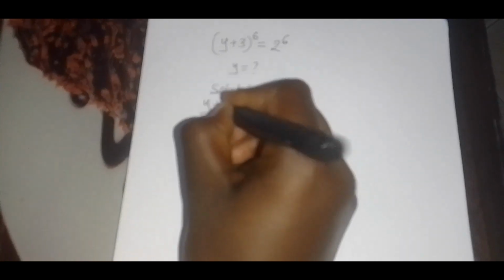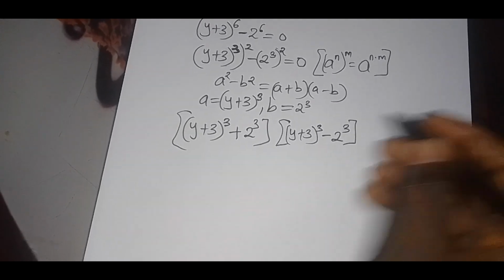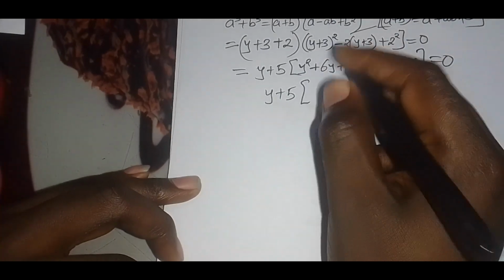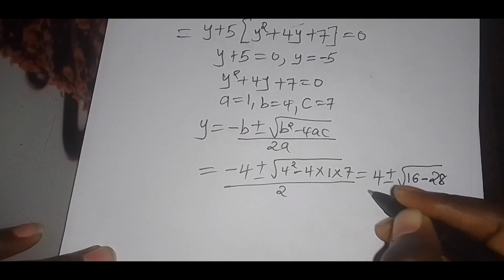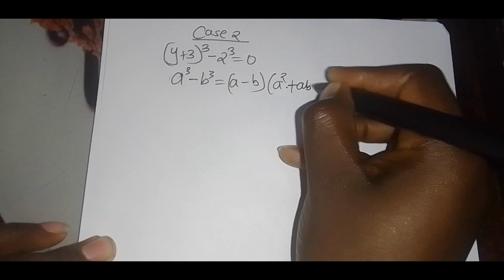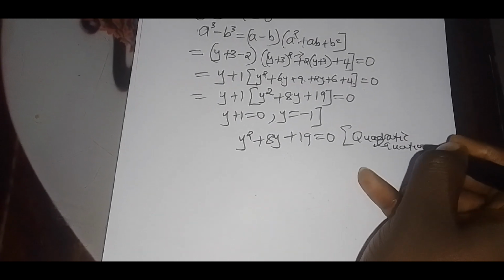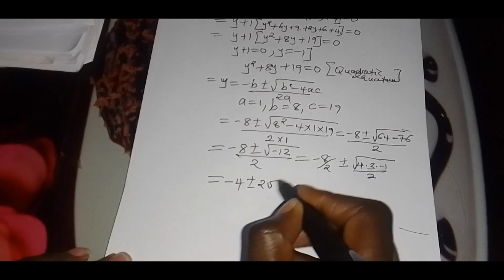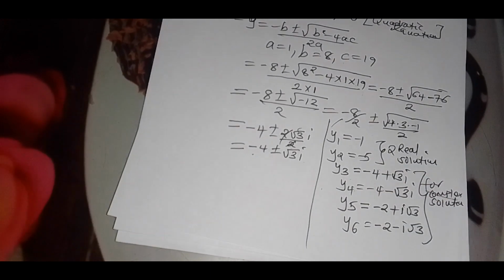Harvard University Admission interview Tricks| Find the value of Y=?